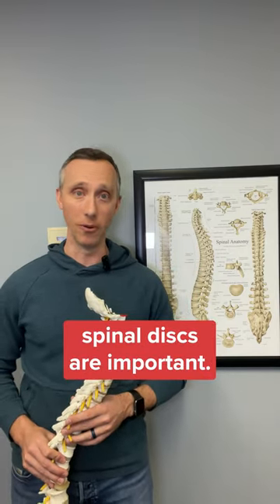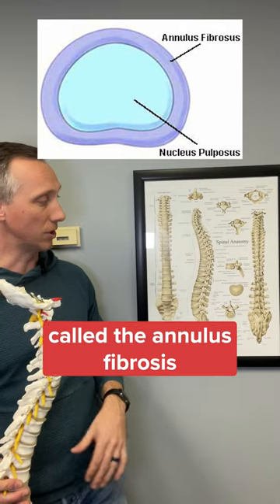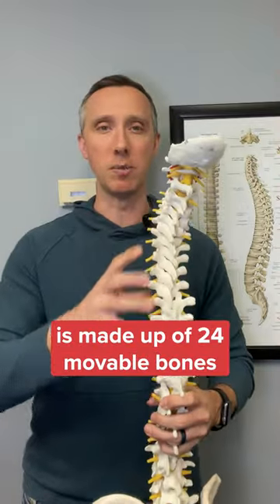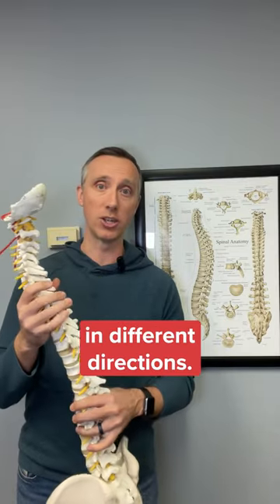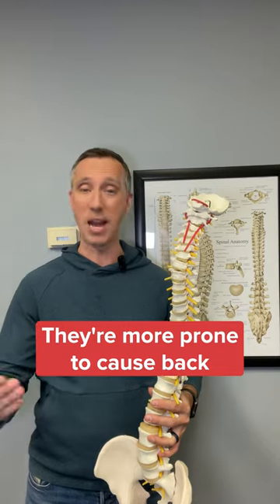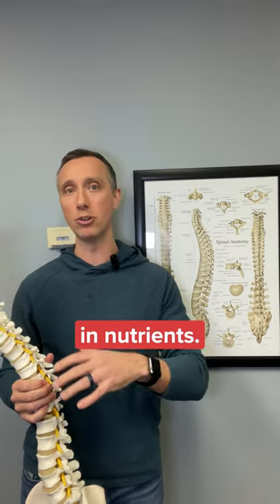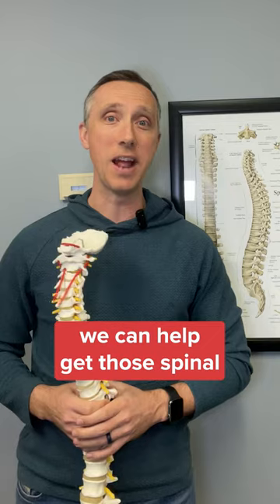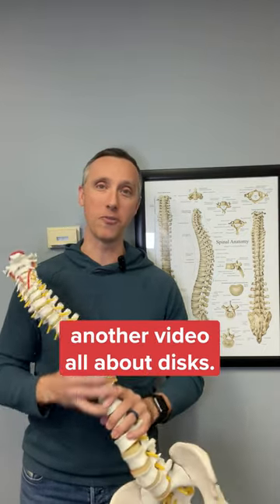Why are Spinal Disks Important?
Why are Spinal Disks Important? Here's exactly how they work and why it's important.